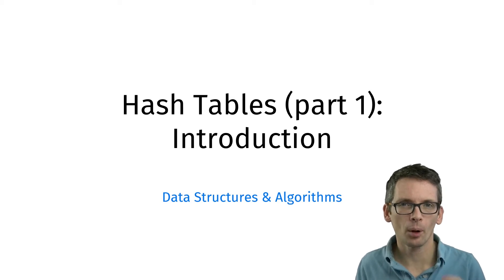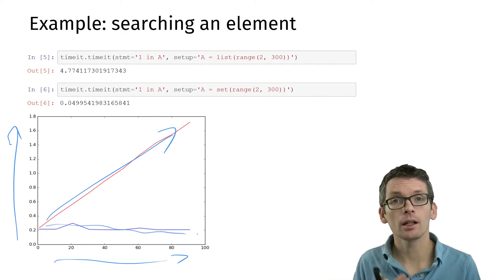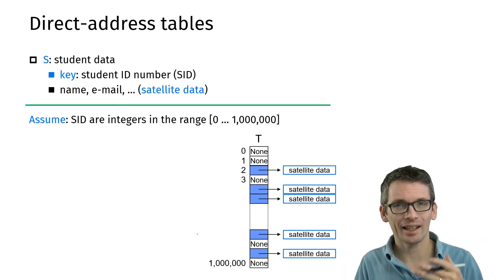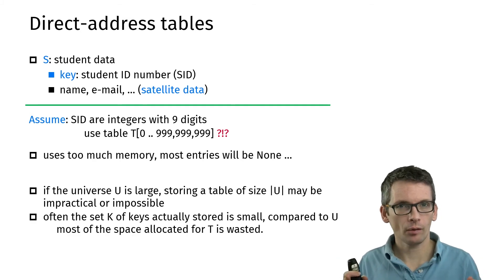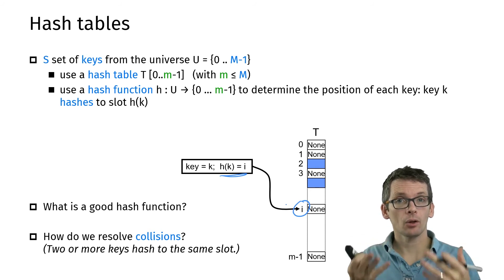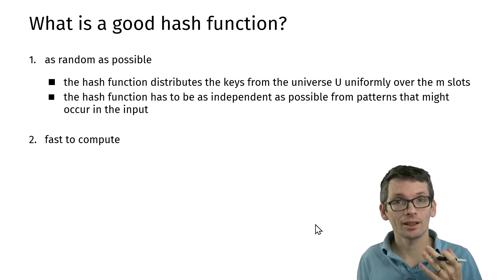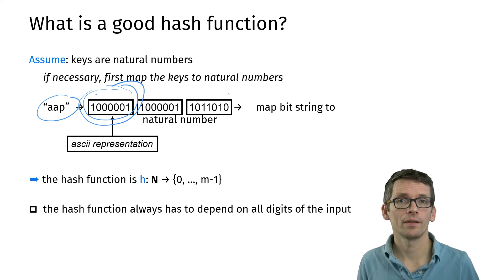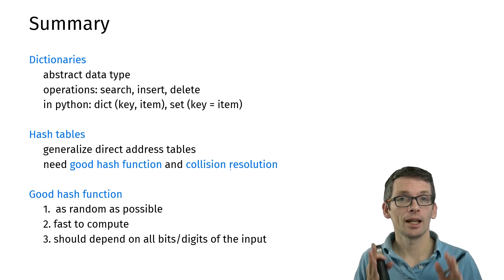Hash Tables (part 1): Introduction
This is the first part of a two-part series on hash tables. In this video we see:

0:00 Dictionaries
5:33 Hash tables
12:52 Hash functions
16:16 Common hash functions

In the second part we will cover how to resolve collisions.